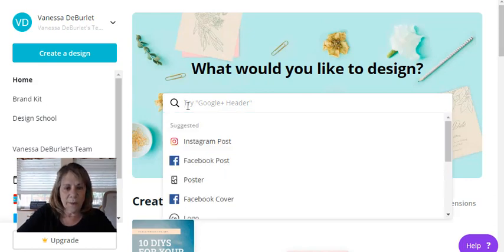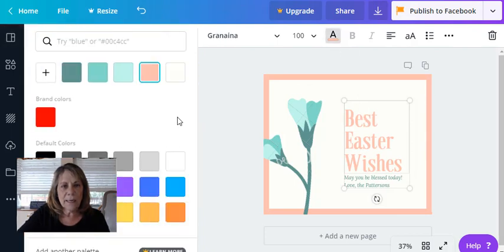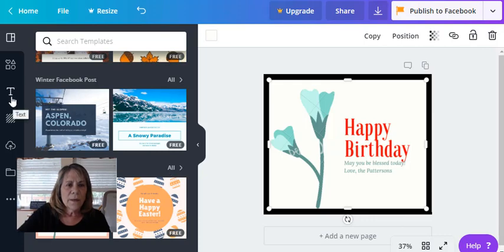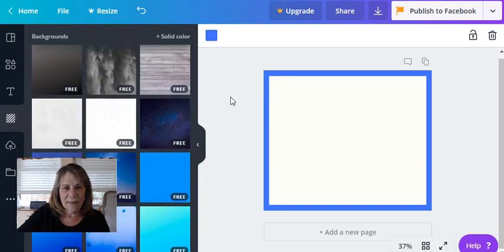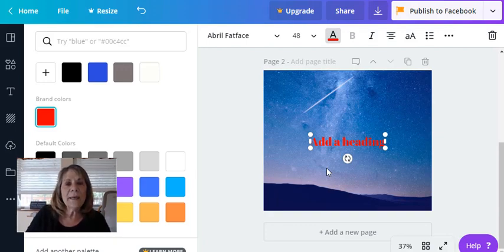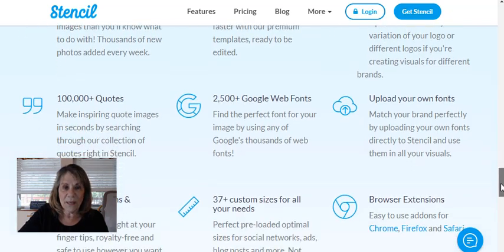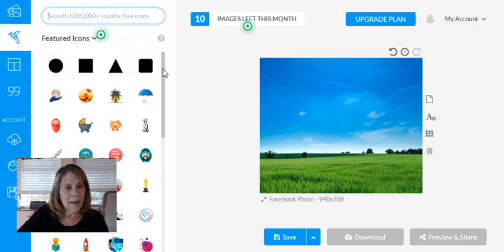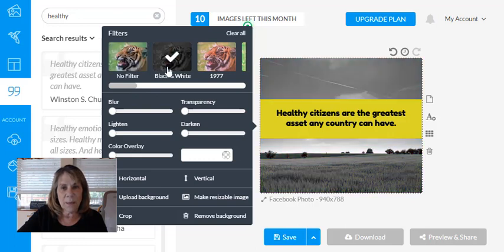Canva VS GetStencil (Graphic Design)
Canva Verse GetStencil.  Which graphic design software do you prefer?  Check out the difference in Canva and GetStencil.

//Business Tools

                          Thank you! You're the BEST!

//BUSINESS RESOURCES

//YOUTUBE RECORDING EQUIPMENT